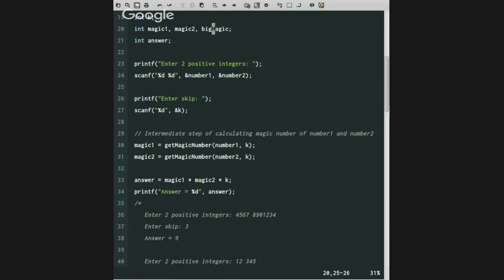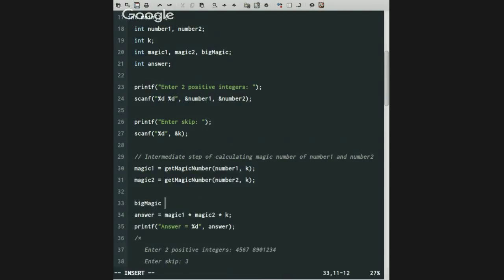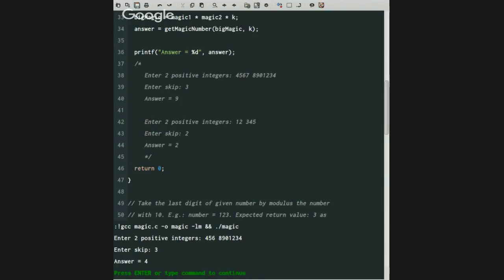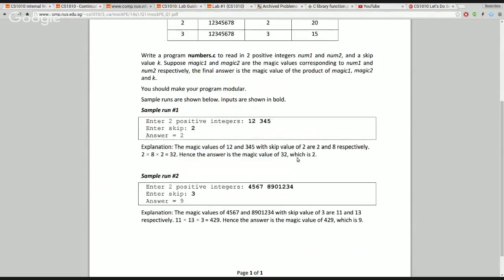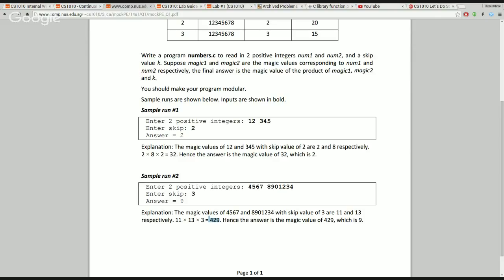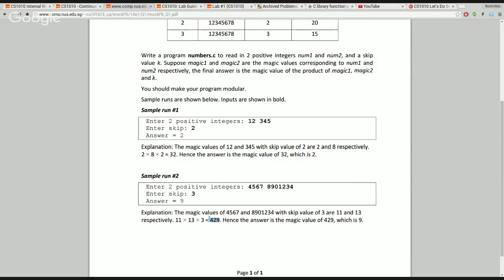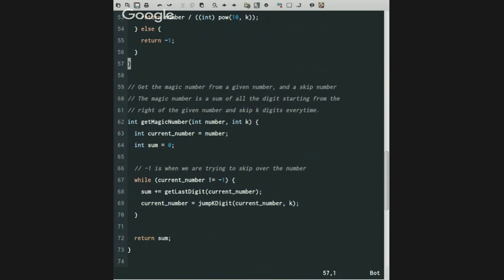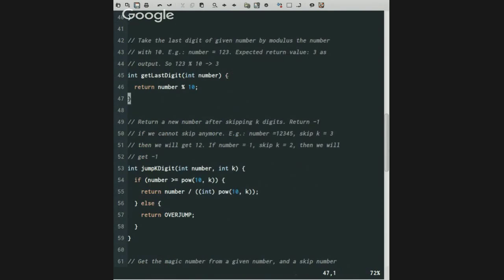CS1010 Let's Do Some Coding